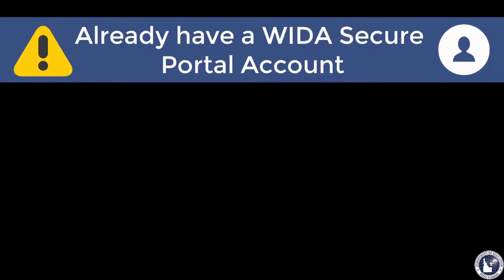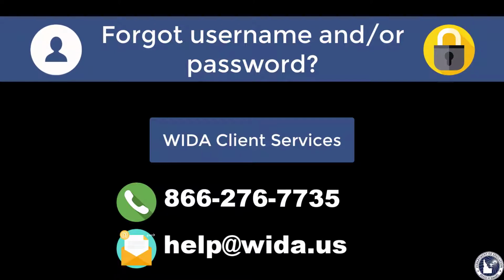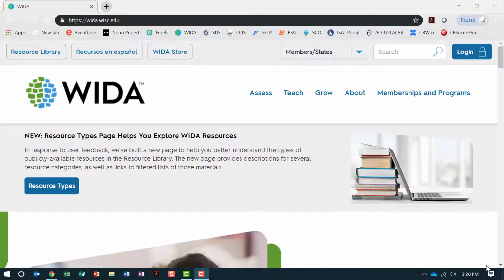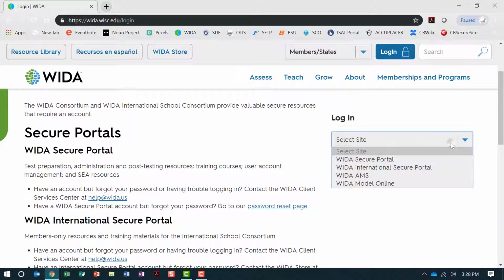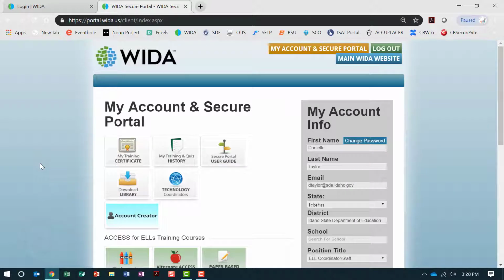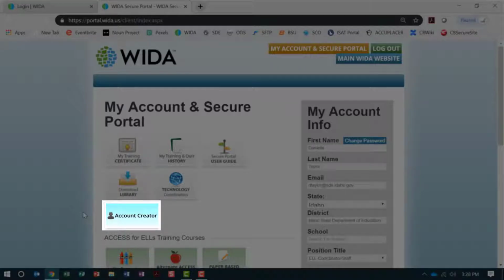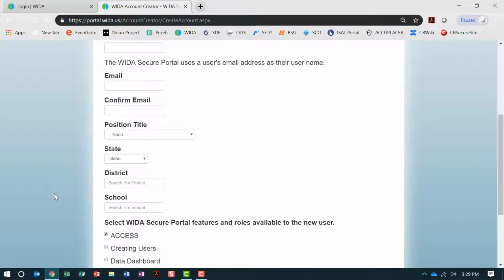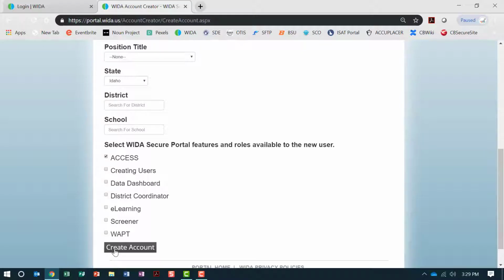How to Add a User to WIDA Secure Portal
This video walks District Test Coordinators and School Test Coordinators through a step-by-step process to create new WIDA Secure Portal accounts for WIDA Test Administrators